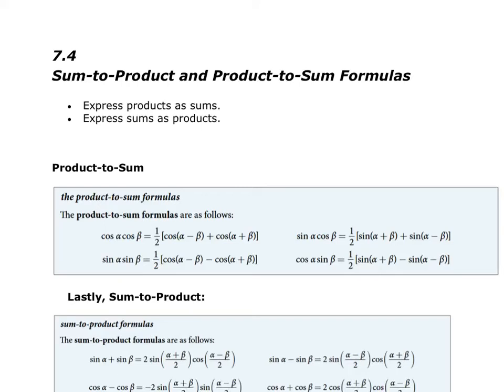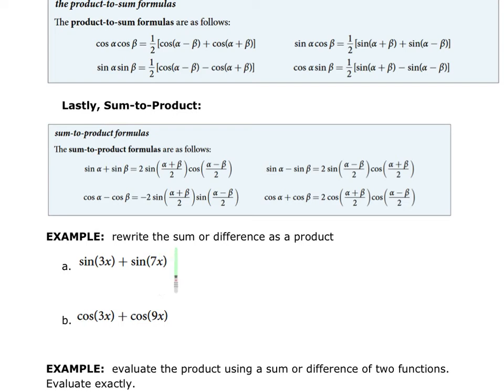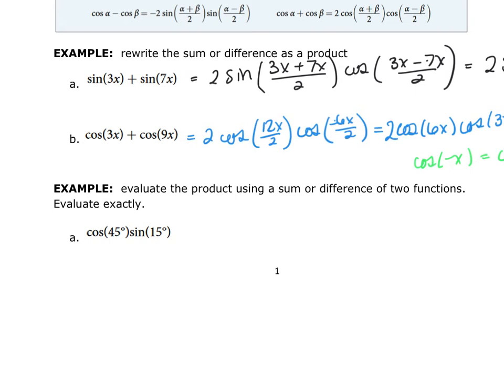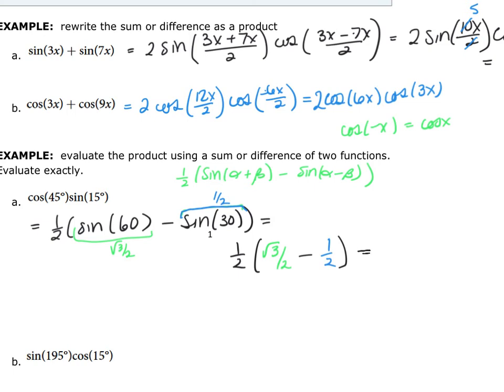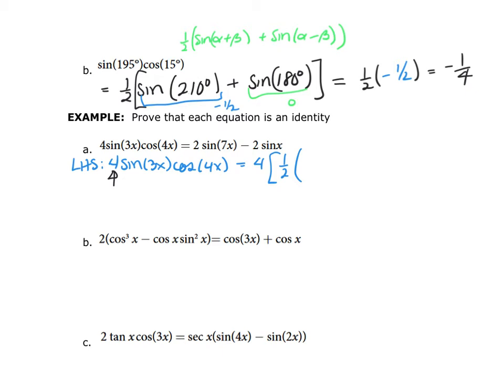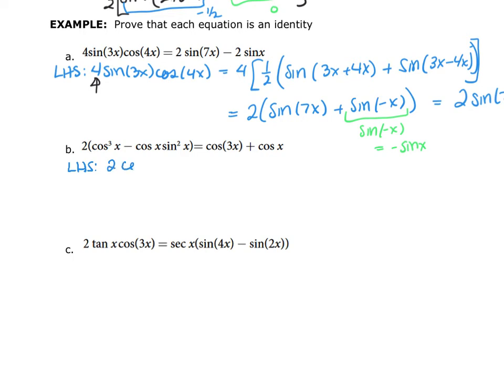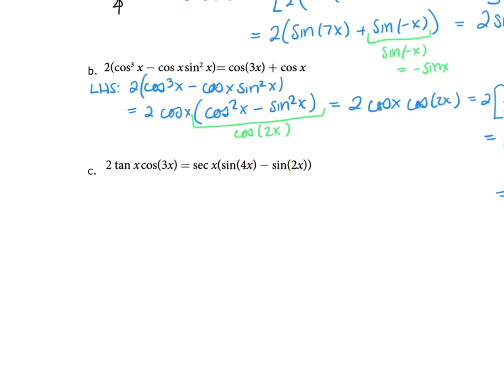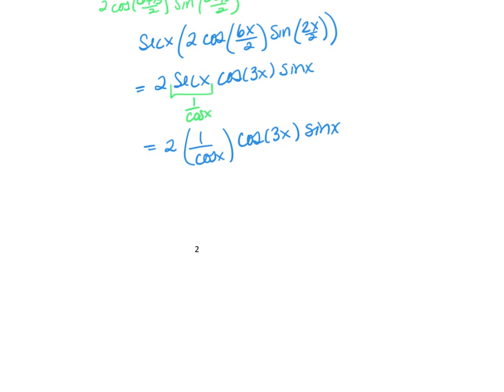MATH&142 Section 7.4 Sum-to-Product and Product-to-Sum Identities